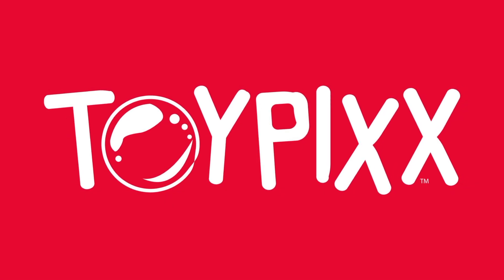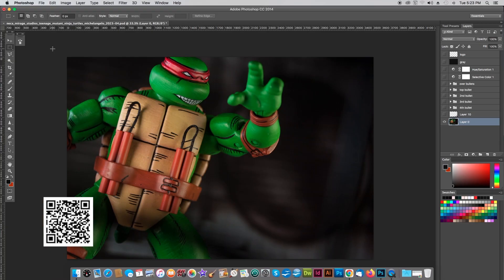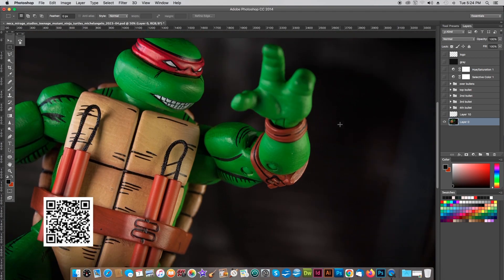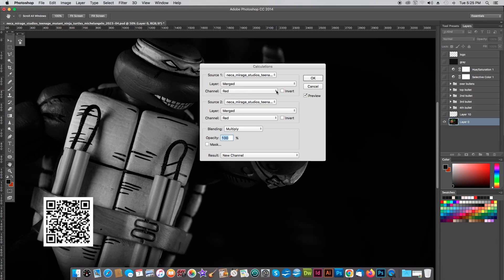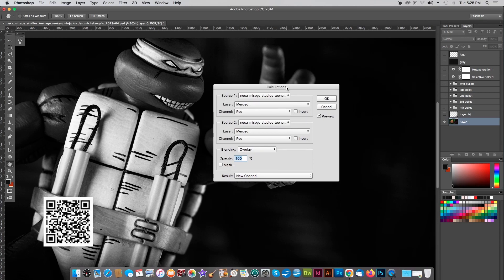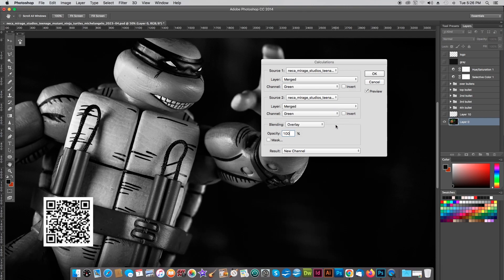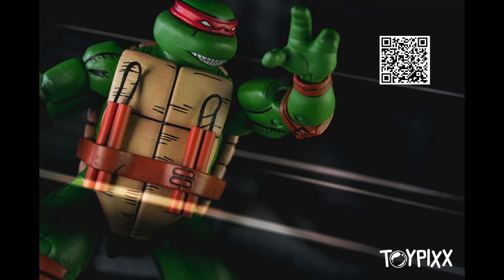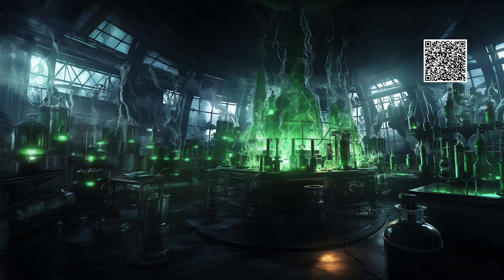How to Make Your Toy Photography Black and White, in Photoshop, Without Using Grayscale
I love editing my action figure photography with Photoshop. It just adds that little something extra when ya don't have tons of lenses and filters at your disposal.

In this Photoshop tutorial, I show all the interested toy photographers how I learned to make my pics black and white so they don't look so bland. Hint: It's not changing the Image mode to Grayscale.

So if ya dig shootin' figures, kick back, grab some mutagen, and check out this video on how I like to make my photos black and white. With the help of the best Turtle, of course.

0:00 – Intro
0:12 – In This Video
1:24 – Editing Color to Black & White
7:29 – Final Thoughts on Black & White Editing
8:08  – Today's Photo (Turtle Tuesday)
9:06 – Today's Patreon Freebie (FREE Evil Science Lab Wallpaper)
10:00 – That's a Wrap